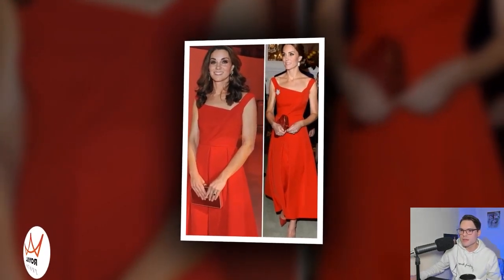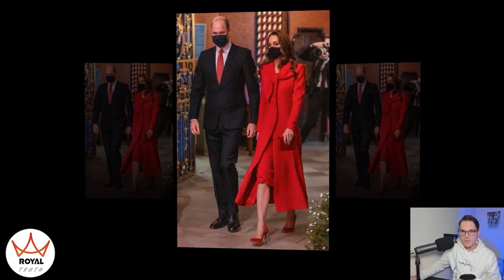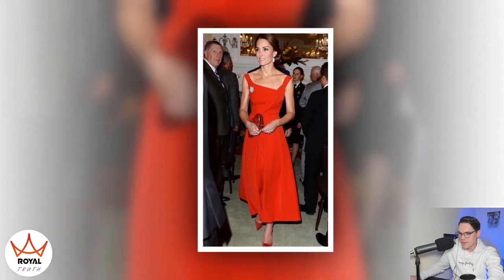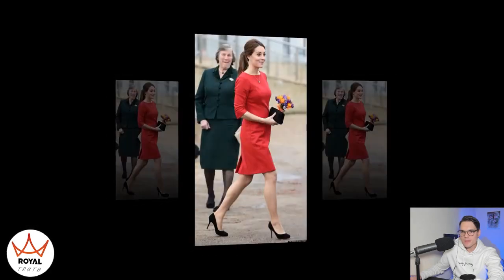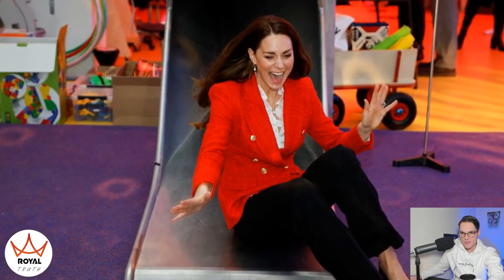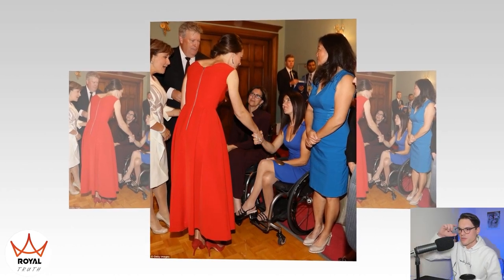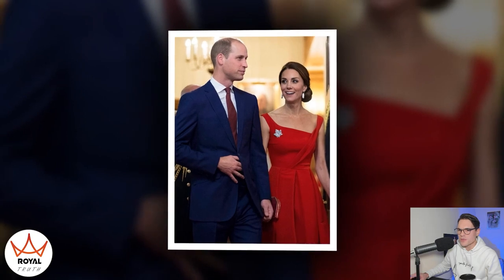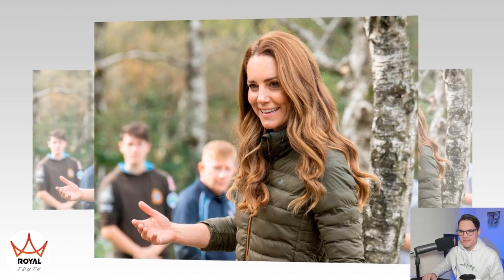ROYAL MATCH! Princess Kate STUNNING In Show-Stopping Red Dress Inspired Queen Mathilde’s Outfit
Back in 2016, in Canada, with the eyes of the world following every detail of her wardrobe the Princess of Wales has once again shown her impecable sense of style with her usual mixture of affordable outfits and bespoke pieces that make her look regal and accessible to her followers. Catherine has truly wowed royal fans when she stepped out in a beautiful red Preen dress during her royal visit– and to this day, it remains one of her most popular outfits. It’s an unusually bold turn for Middleton who favors demure and conservative evening dresses from Jenny Packham and Issa. The risk paid off, though: The resulting look was equal parts regal and glamorous.
The ultra-flattering midi, which featured an asymmetric neckline, fitted waist and flared skirt, was teamed with glittering jewellery, matching red Gianvito Rossi heels and a Jenny Packham clutch bag.